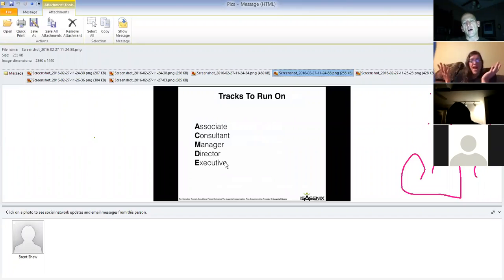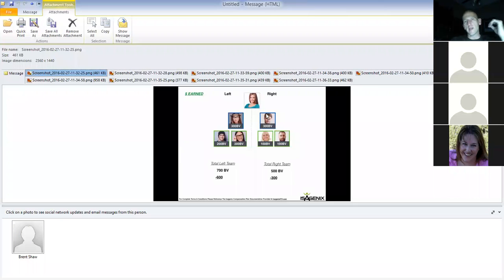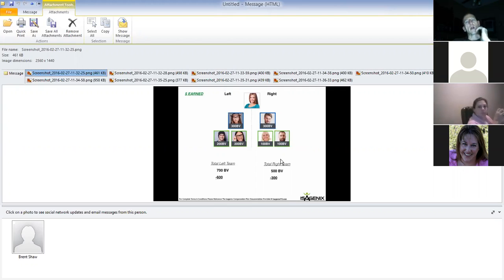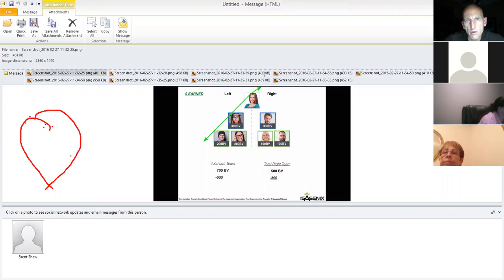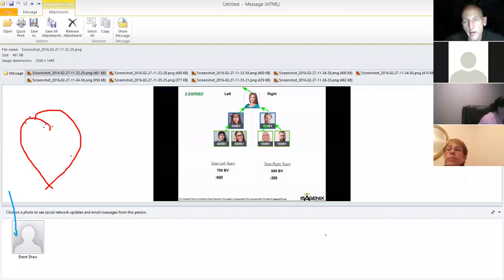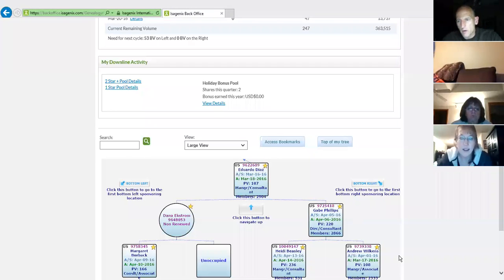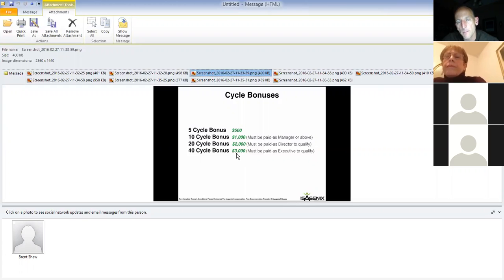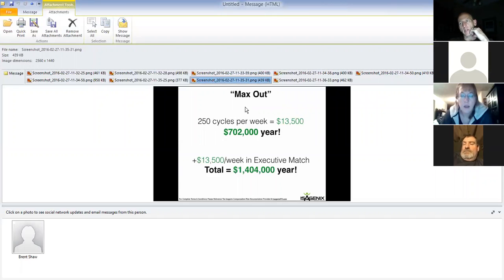Team Training 3-15-16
Detailed presentation of back office and business development